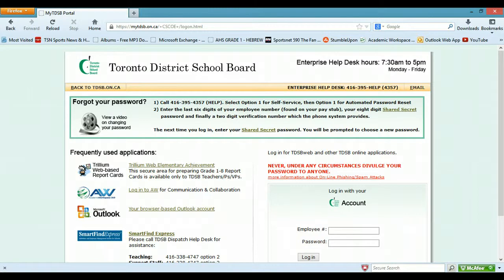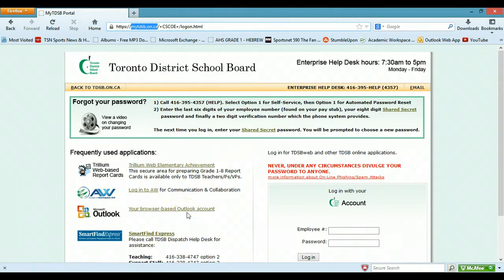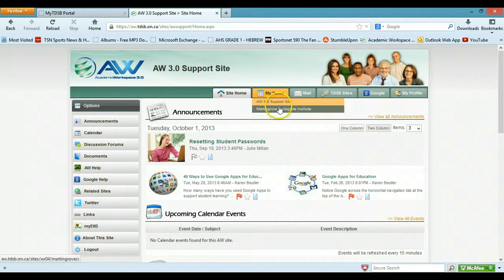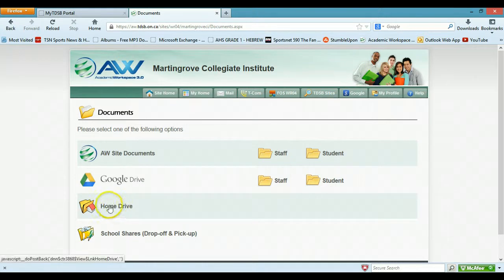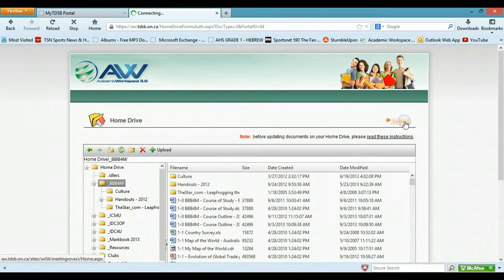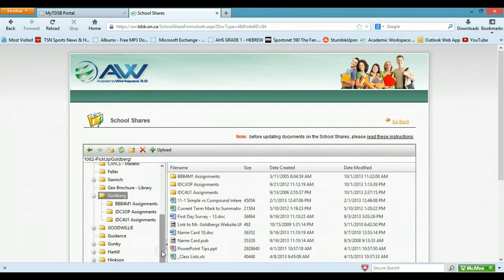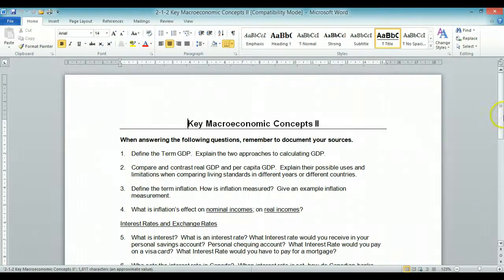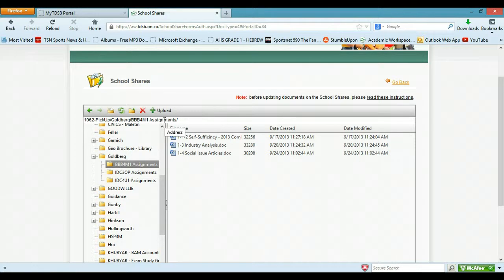Using MyTDSB.on.ca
This is a tutorial on remotely accessing your Home drive and shared folders (eg. Pick-Up folders) using